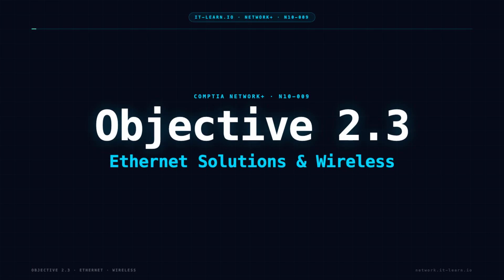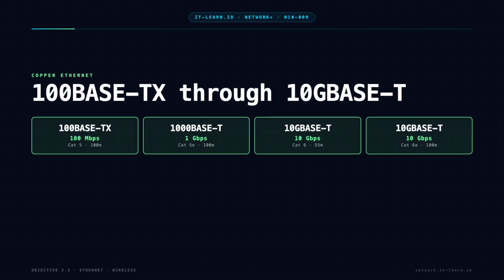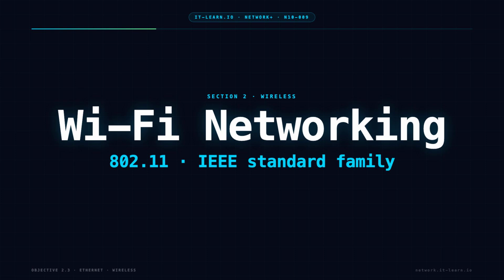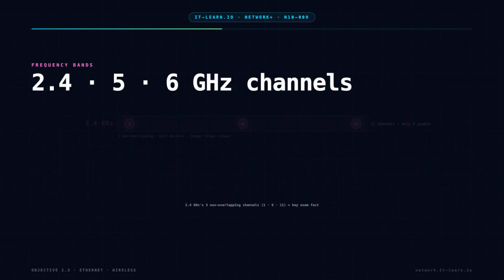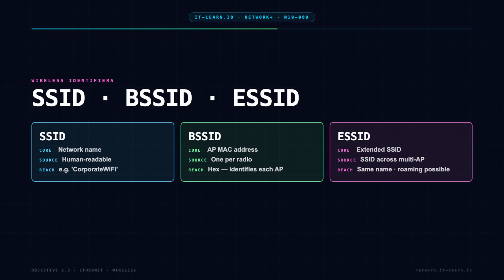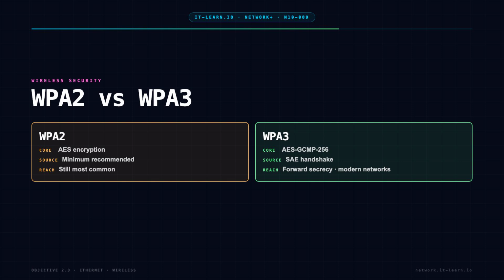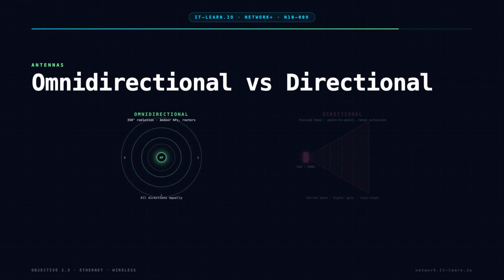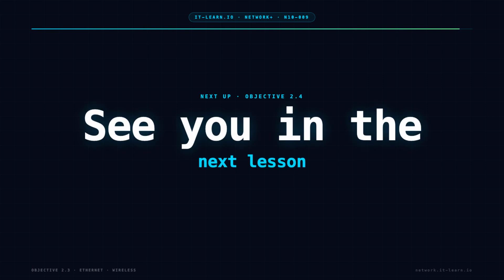Ethernet & Wireless Explained — 802.11, Wi-Fi 6, WPA3 & APs (N10-009)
Master CompTIA Network+ N10-009 Objective 2.3 — Configure and Deploy Common Ethernet Solutions + Wireless Networking. This lesson covers Ethernet speeds (from 100BASE to 100 Gigabit), fiber standards (SX/LX, SR/LR), Wi-Fi generations (802.11a/b/g/n/ac/ax), frequency bands (2.4/5/6 GHz), deployment types, security (WPA2/WPA3), authentication (PSK vs 802.1X), antennas, and AP architecture.

With 5 animated diagrams — you'll see the Wi-Fi 6 timeline light up, channel spectrum crowding, wireless deployment patterns, antenna radiation, and autonomous vs lightweight AP architecture.

0:00 Introduction
0:09 Lesson Overview
0:22 Ethernet Standards Overview
0:29 Copper Ethernet — 100BASE-TX through 10GBASE-T
1:05 Fiber Ethernet — 1000BASE-SX/LX, 10GBASE-SR/LR, 40/100GBASE
1:23 Wi-Fi Introduction
1:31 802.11 Standards Timeline (a/b/g/n/ac/ax)
2:13 Frequency Bands — 2.4 / 5 / 6 GHz Channels
2:30 Band Steering
2:41 SSID · BSSID · ESSID
3:02 Wireless Deployments — Infrastructure / Ad-hoc / Mesh
3:30 WPA2 vs WPA3 Security
3:43 PSK vs 802.1X / RADIUS Authentication
4:02 Guest Networks
4:13 Antennas — Omnidirectional vs Directional
4:27 Autonomous vs Lightweight APs + WLC
4:44 Exam Summary
5:00 Next Lesson

WI-FI GENERATIONS
• 802.11a  (1999) — 5 GHz, 54 Mbps
• 802.11b  (1999) — 2.4 GHz, 11 Mbps
• 802.11g  (2003) — 2.4 GHz, 54 Mbps
• 802.11n  (2009) — Wi-Fi 4, dual-band, 600 Mbps
• 802.11ac (2013) — Wi-Fi 5, 5 GHz only
• 802.11ax (2019) — Wi-Fi 6 / 6E, up to 10 Gbps, 2.4/5/6 GHz

CHANNELS
• 2.4 GHz → 11 channels · only 3 non-overlapping (1, 6, 11)
• 5 GHz   → 25+ non-overlapping
• 6 GHz   → 59 channels (Wi-Fi 6E)

SECURITY & AUTH
• WPA2 — AES, minimum recommended
• WPA3 — modern, forward secrecy (SAE)
• PSK — shared password (home)
• 802.1X + RADIUS — per-user creds (enterprise)

AP MODES
• Autonomous — each AP configured standalone
• Lightweight + WLC — central config via CAPWAP, scales to thousands